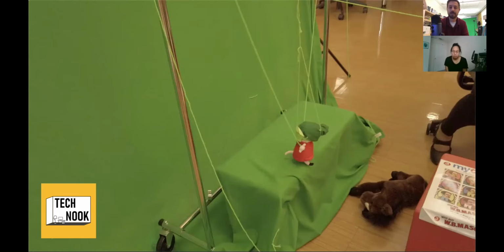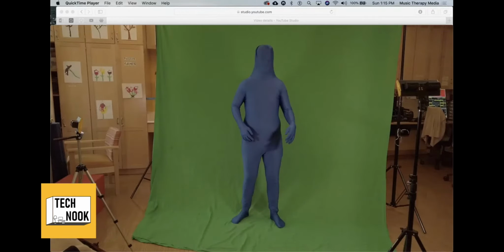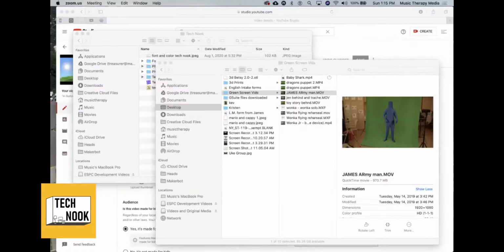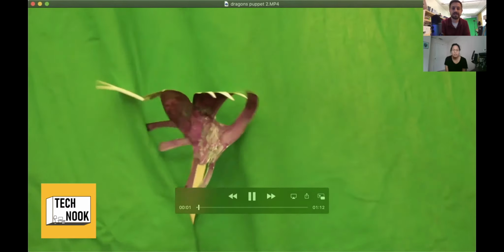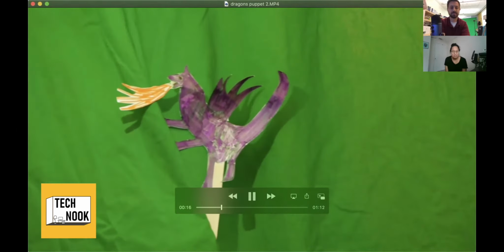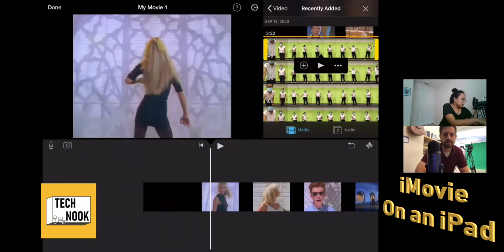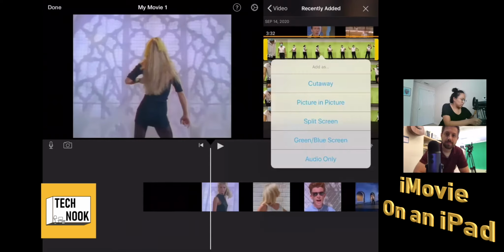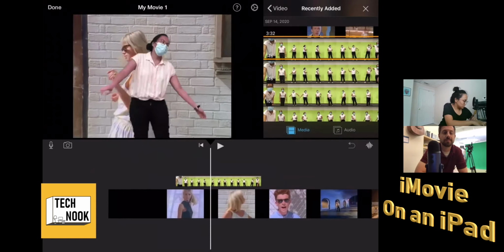Introduction to Green Screen - The Tech Nook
Created by James Maxson, MM, LCAT, MT-BC & Gabby Banzon, MA, LPMT, MT-BC

Lighting: iKan Onyx 30W - look around, there are lots of lighting options

Ideas and Tutorials I’ve used:
 - cinecom.net (and their YouTube channel)
- motionVFX.com nifty plug-ins
- Look up Zach King or Caleb Natale for ideas!